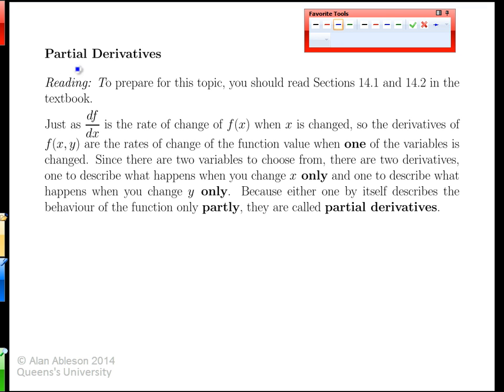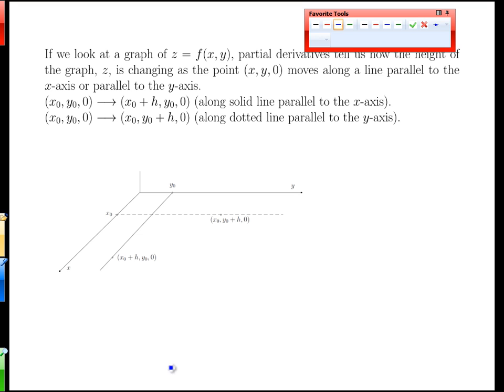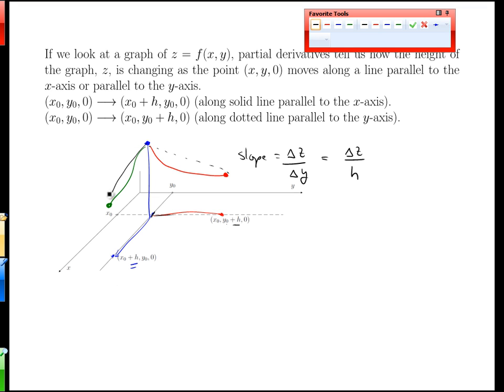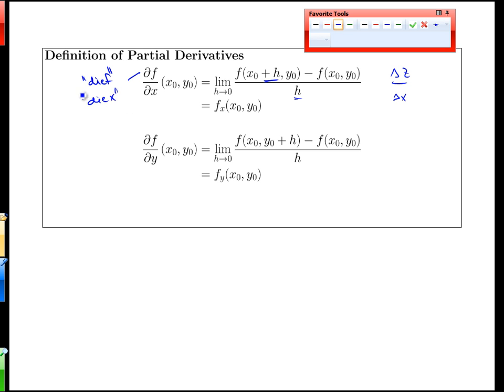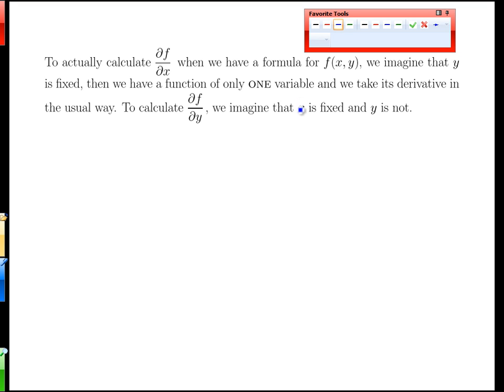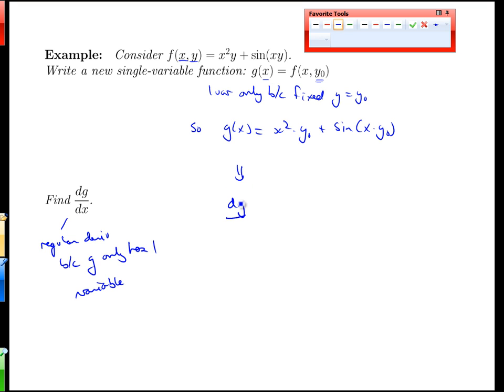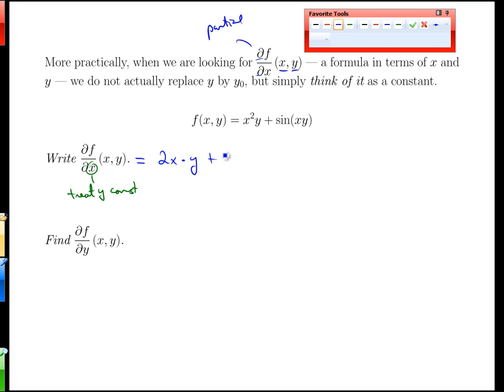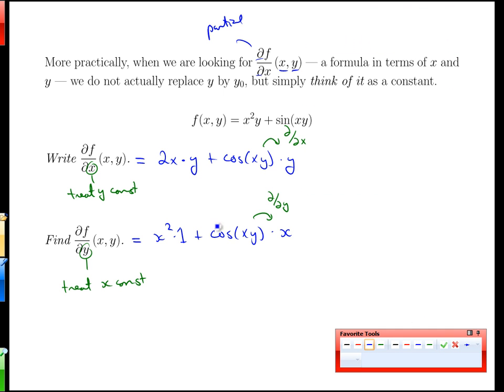Unit 18-5 Partial Derivatives